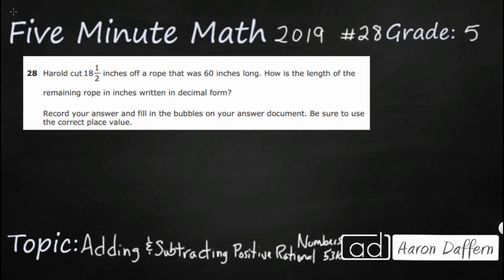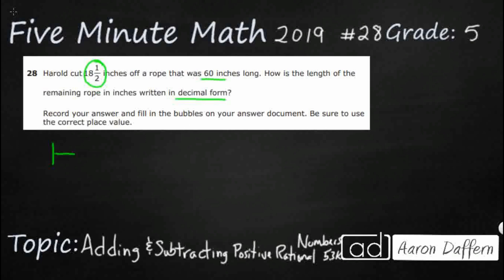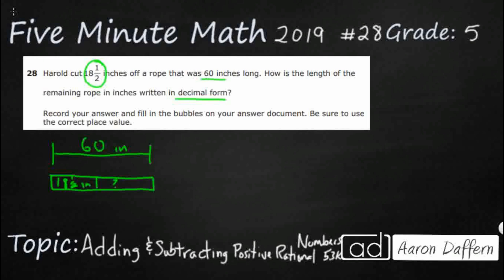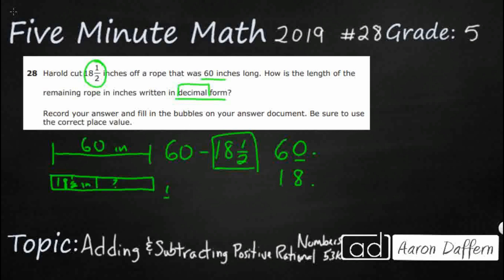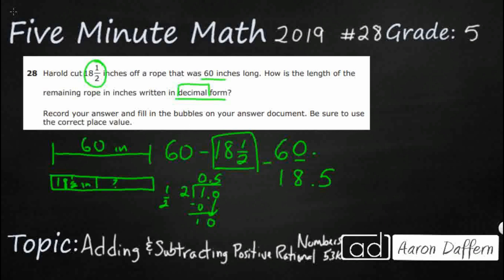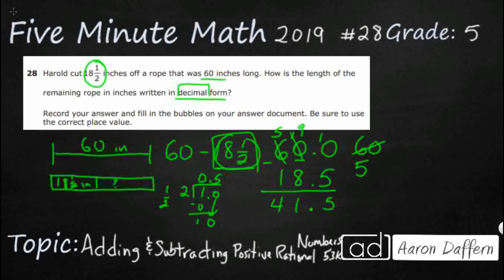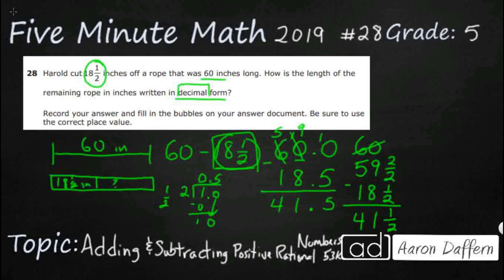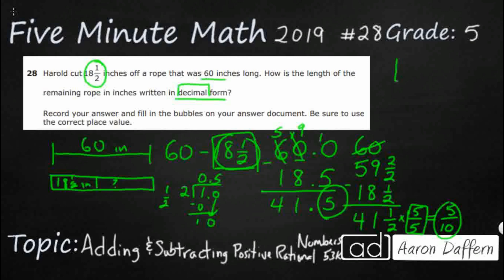5th Grade STAAR Practice Adding and Subtracting Positive Rational Numbers (5.3K - #9)